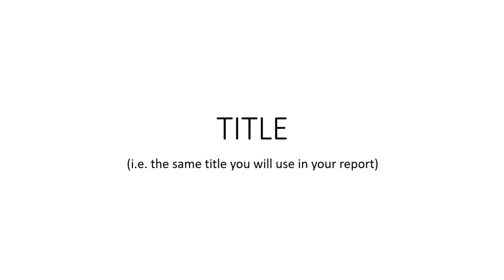Dissertation Module - Literature Review Presentation Guidance